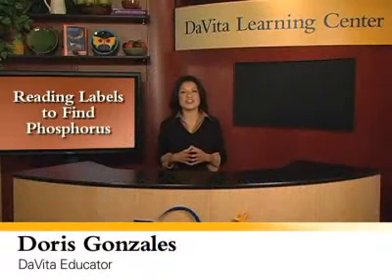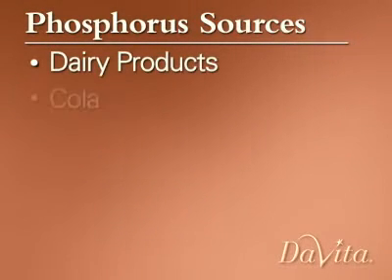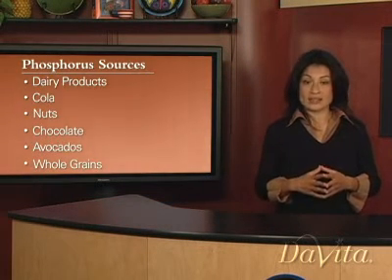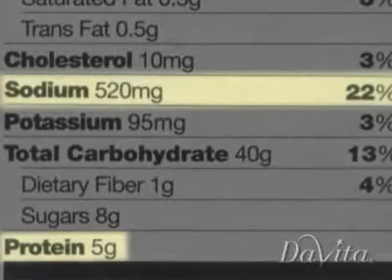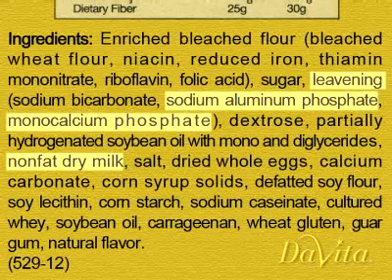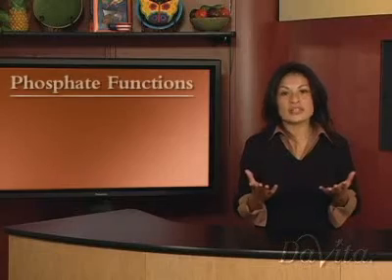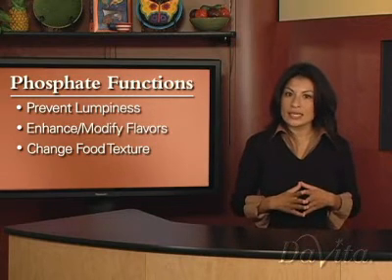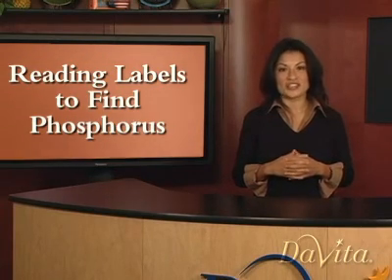Reading Labels to Find Phosphorus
Which foods have phosphorus? An inside look on what to watch for when choosing foods for your kidney diet.